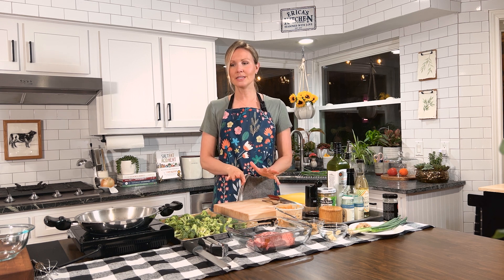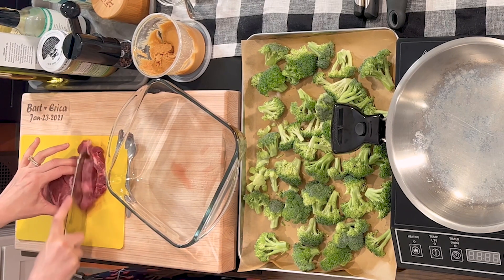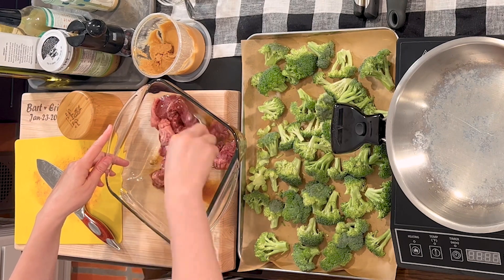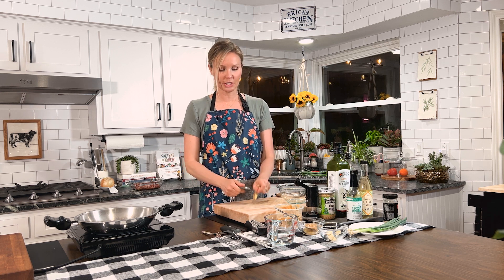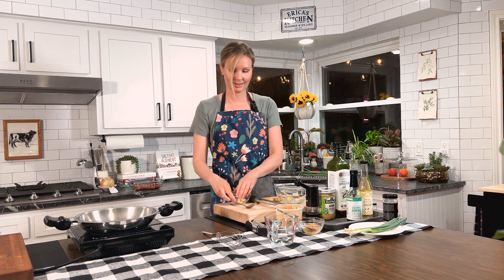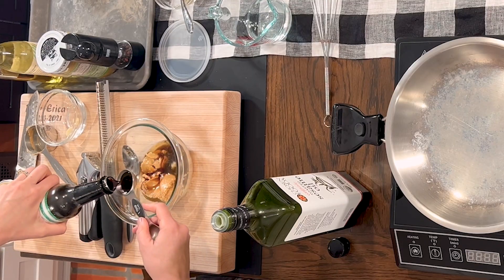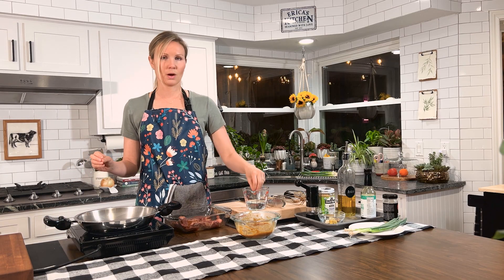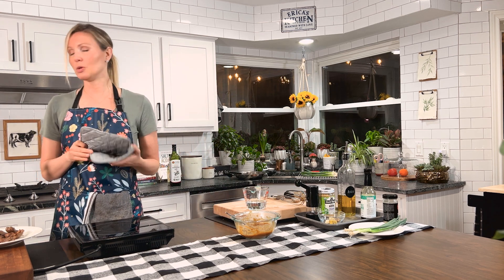Beef Broccoli Bowl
This recipe combines succulent slices of beef, vibrant broccoli florets, and a rich, nutty sauce for a mouthwatering culinary experience that's as easy to make as it is delicious.

Hey Healthy Humans! 🌿

Our nourishing meal service features 4 fresh recipes every week plus access to an ever-growing library of chef-curated, whole-food recipes that are as healthy as they are delicious.
Each dish comes with easy-to-follow instructions and step-by-step videos from Chef E, making home cooking effortless and enjoyable—even for busy days. New recipes are released every Sunday, so there’s always something exciting to try!

✨ How It Works:
• All recipes feature hand-selected, clean ingredients.
• With one simple “Add Meal to Cart” button, your groceries are seamlessly added to your Amazon Fresh or Whole Foods Market cart.
• Sit back as your ingredients are delivered directly to your doorstep!
Ready to transform your weekly meals? Click below for more details and join us today!

Shop Chef E’s Favorite Things
Explore curated tools, products, and ingredients that Chef E loves!

About New Leaf Table:
At New Leaf Table, we’re passionate about creating a sustainable, enjoyable lifestyle that leaves diet culture behind. We believe eating whole, healthy food should be simple, empowering, and delicious. That’s why we’ve crafted a meal service that makes healthy eating accessible and stress-free—so you can thrive in your best health!

Let’s make healthy eating easy, fun, and totally stress-free—one recipe at a time! 🥗✨